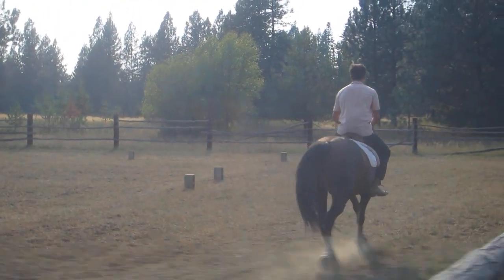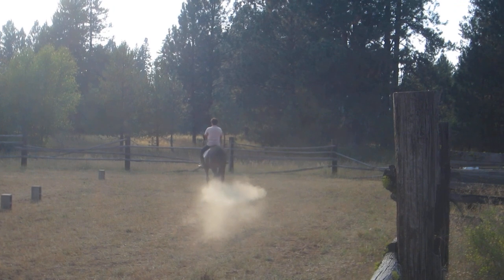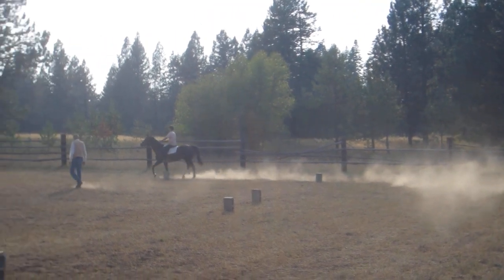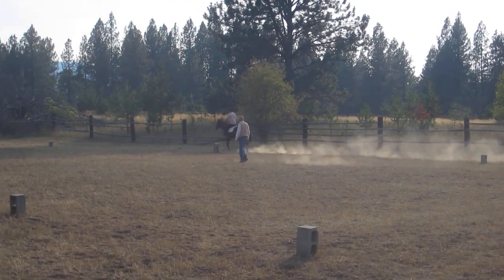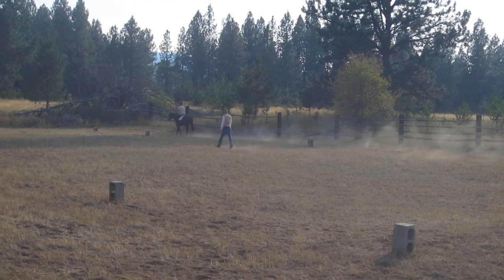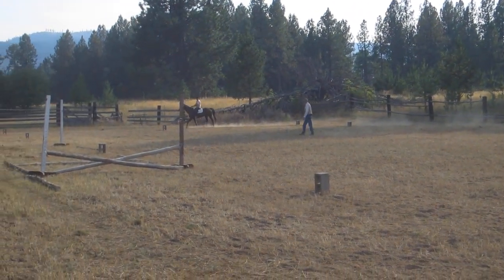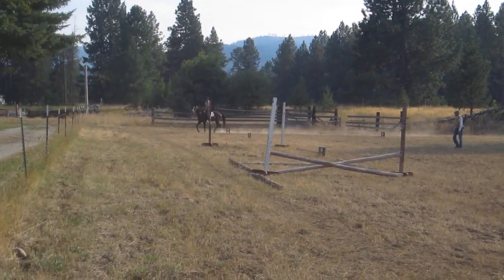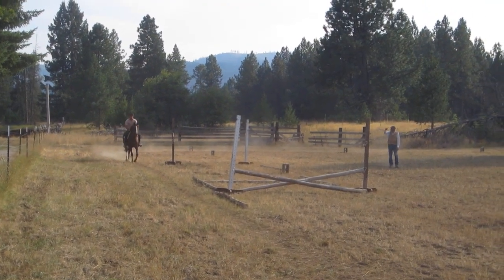Noah on Merlin